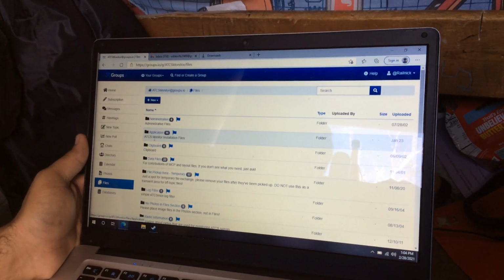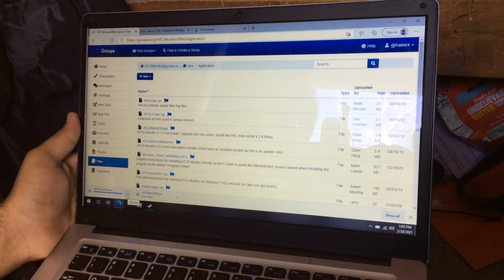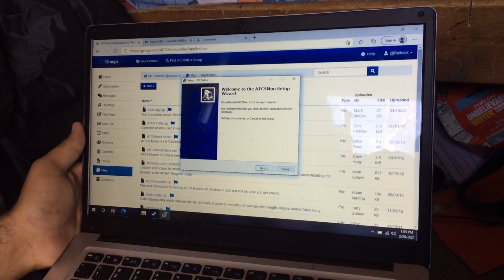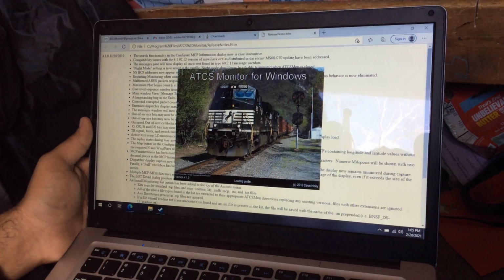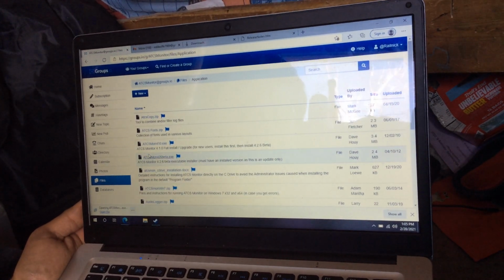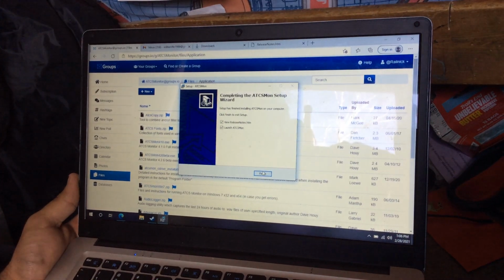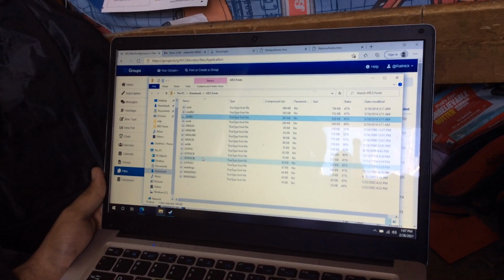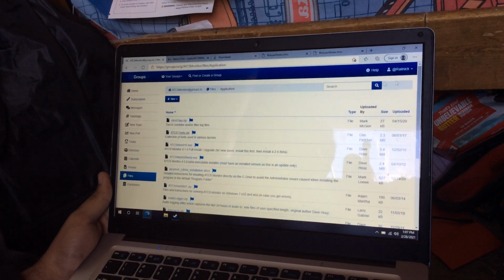How To Install ATCS Monitor Screen On Your Windows 10 Computer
Step One So Go To Group.io

Step Two Go To Your Groups

Step Three Find File On The Left Side

Step Four Application

Step Five Find ATCSMon410.exe

Step Six Hit Install Whole Thing

Step Seven ATCSMon426beta.exe

Step Eight Install Whole Thing

Step Nine ATCS Fonts.zip

Step Ten Find Arialbi Hit Install Takes A Sec

Step Eleven GOTHICBI Hit Install Takes A Sec

Step Twelve Find Data File

Step Thirteen Find What RailRoad Your Are

Step Fourteen Select What Region You Are

Step Fifteen Select Train Route

Step Sixteen Go To Your ATCS Monitor Signal On Home Page Click Right On Mouse To Find Run Administration And Click It With The Shield.

Step Seventeen Find Actions Install Kit And Hit Ok You Will Get Access To ATCS Monitor

If you like it subscribe and like and comment down below what you guys think and I’ll see you guys next time in the next video if you guys don’t get hit by the next train.